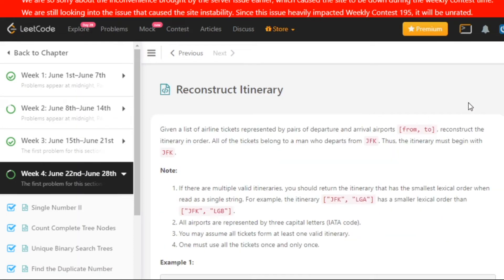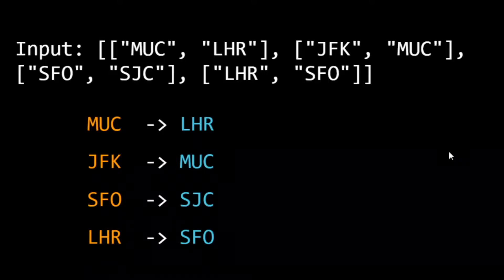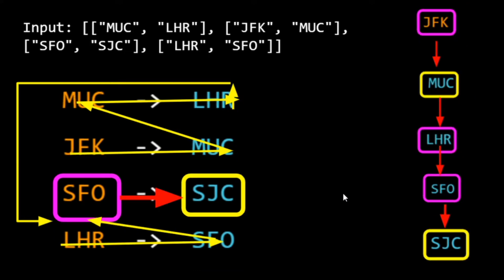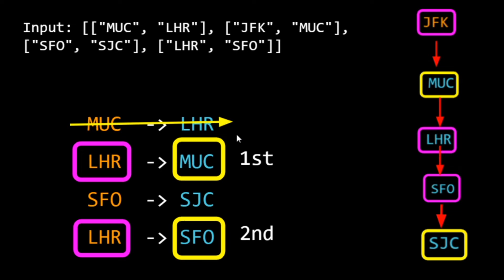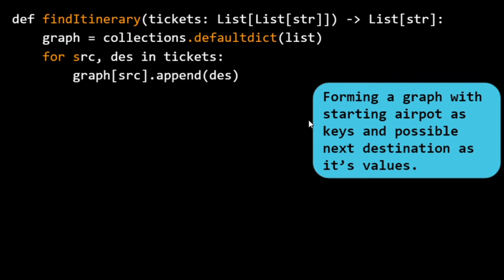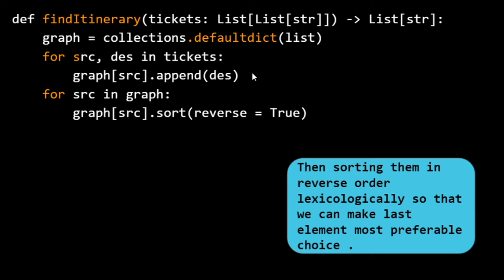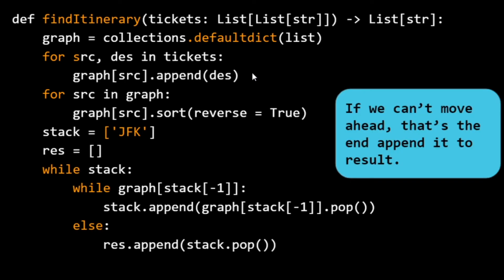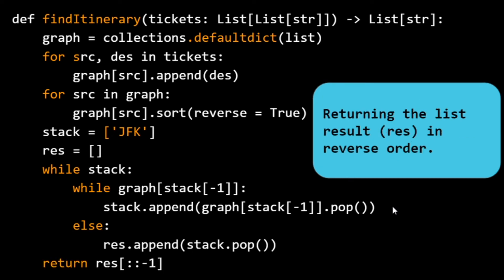Reconstruct Itinerary | Leetcode day 28 | June Challenge | DFS | Question: 332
You can find solutions of leetcode june challenge in both..
- PYTHON
- C++